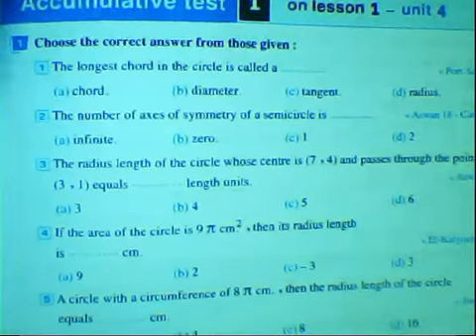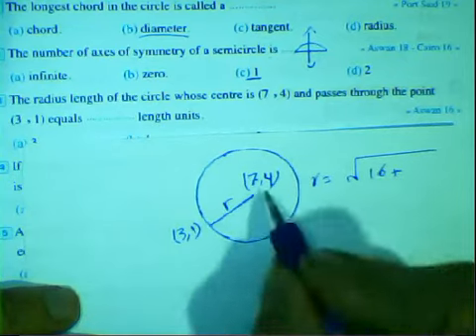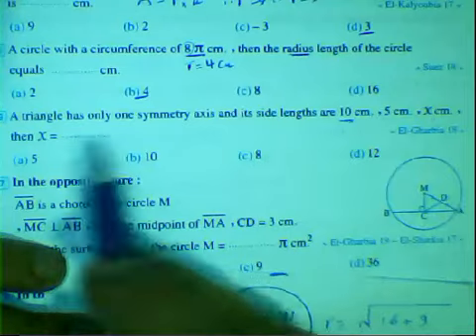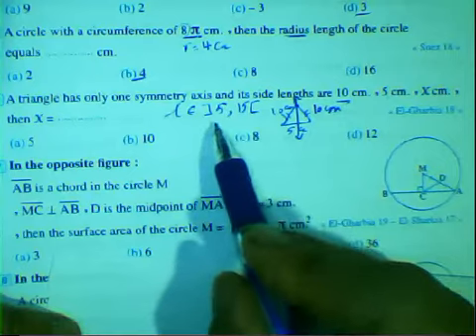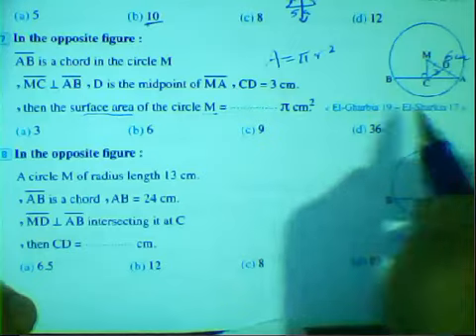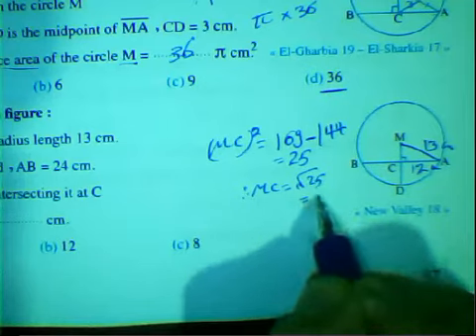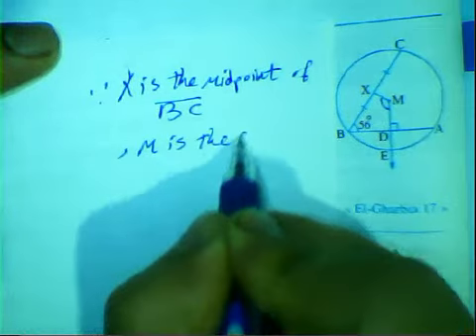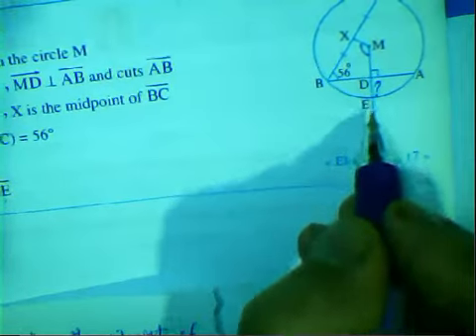ماث/ثالثه اعدادي/sheet 1/GEOMETRIC/T2/المعاصر2022/MATH=PREP 3@MATHS.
ماث/ثالثه اعدادي/sheet 1/gepra/T2/المعاصر2022ماث/ثالثه اعدادي/sheet 1/gepra/T2/المعاصر2022/MATH=PREP 3 @رياضيات الوسام#ماث ثالثه اعدادي مراجعه نماذج 2022#المعاصر كتاب المدرسه نماذج math#prep 3 @رياضيات الوسام#
مراجعة Math للصف الثالث الاعدادى لغات ترم ثانى
مراجعة Math للصف الثالث الاعدادي لغات ترم اول
اجابات كتاب المعاصر Math للصف الثالث الاعدادى 2022ماث ثالثه اعدادي مراجعه نماذج 2022#المعاصر كتاب المدرسه نماذج math#prep 3 @رياضيات الوسام#
اجابات كتاب المعاصر Math للصف الثالث الاعدادى 2022
اجابات كتاب المعاصر math للصف الثالث الاعدادى لغات
اجابات كتاب المعاصر Math للصف الثالث الاعدادى 2022 لغات
كتاب المعاصر Math للصف الثالث الاعدادى pdf 2022
كتاب المعاصر math للصف الثالث الاعدادى pdf
مذكرة Math للصف الثالث الاعدادى لغات ترم اول
مذكرة شرح Math للصف الثالث الاعدادى لغات ترم ثانى
مراجعة Math للصف الثالث الاعدادى لغات
كتاب math للصف الثالث الاعدادى لغات ترم ثاني
مذكرات ماث اعدادى
امتحانات math للصف الثالث الاعدادى ترم اول
المعاصر ثالثة اعدادى
اجابات كتاب المعاصر للرياضيات للصف الثالث الاعدادى الترم الثاني
كتاب اجابات المعاصر 3 اعدادى رياضيات الترم الثانى 2022
كتاب اجابات المعاصر 3 اعدادى رياضيات الترم الثاني pdf
اجابات كتاب المعاصر المراجعة النهائية للصف الثالث الاعدادى رياضيات
مفكرة كتاب المعاصر للرياضيات للصف الثالث الاعدادى الترم الثانى
اجابات كتاب الرياضيات للصف الثالث الاعدادى الترم الثانى
حل مسائل رياضيات الصف الثالث الاعدادى كتاب المعاصر الترم الثاني
حل كتاب المعاصر رياضيات للصف الثالث الإعدادي 2022 الترم الثاني
حل تمارين كتاب المعاصر للصف الثالث الاعدادى الترم الثانى رياضيات
تحميل كتاب المعاصر في الرياضيات للصف الثالث الاعدادى pdf 2022
كتاب المعاصر pdf الصف الثالث الاعدادى
مراجعة دراسات 3ع ترم ثانى وورد
كتاب المعاصر math للصف الثالث الاعدادى pdf ترم اول
كتاب المعاصر Math للصف الثالث الاعدادى pdf الترم الاول 2022
اجابات كتاب المعاصر math للصف الثالث الاعدادى pdf
اجابات كتاب المعاصر Math للصف
شرح Math للصف الثالث الاعدادى لغات ترم ثانى
ملازم 3 اعدادى رياضيات باللغة الانجليزية
مذكرة شرح Math للصف الثالث الاعدادى لغات ترم اول
كتاب المعاصر Math للصف الثالث الاعدادى pdf الترم الثاني
كتاب math للصف الثالث الاعدادى لغات
مذكرة شرح Math للصف الثانى الاعدادى لغات ترم ثاني
مراجعة ماث تالتة اعدادى ترم اول
كتاب المعاصر Math للصف الثالث الاعدادى ترم ثاني
مراجعة دراسات ثالثة اعدادى ترم ثانى
أسئلة ماث تالتة اعدادي